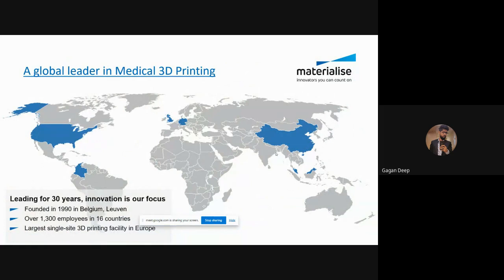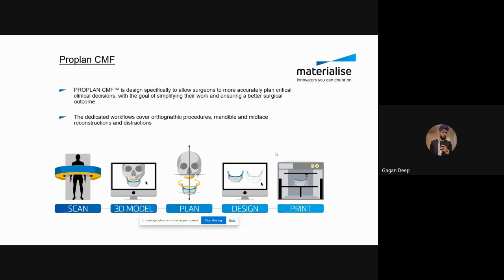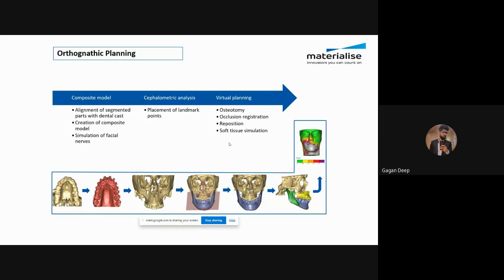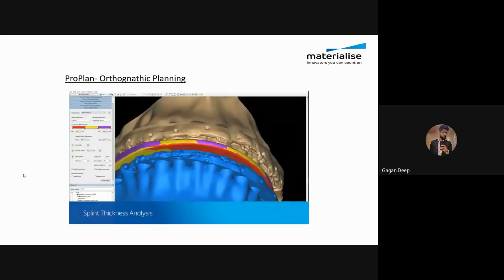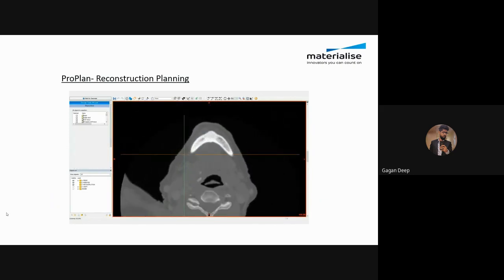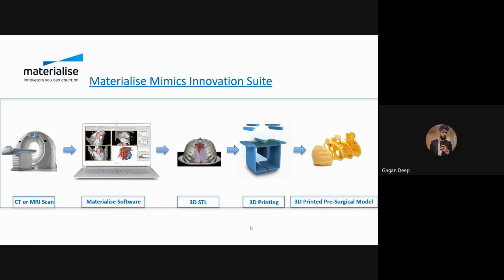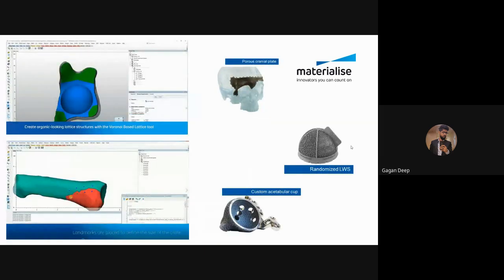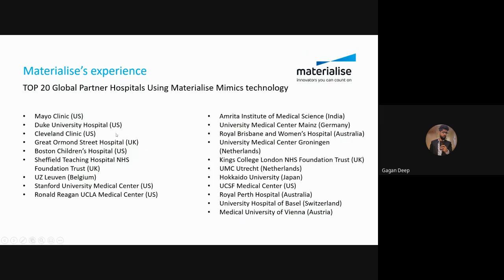DHR HRD Course October 2021 10 06